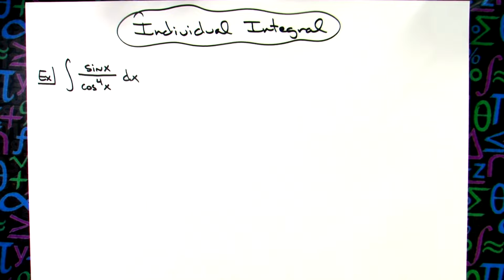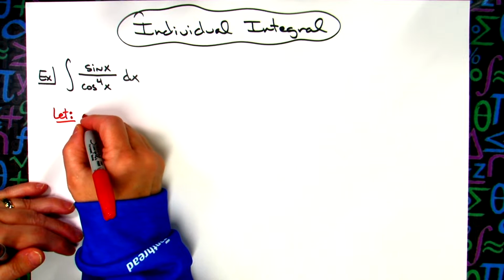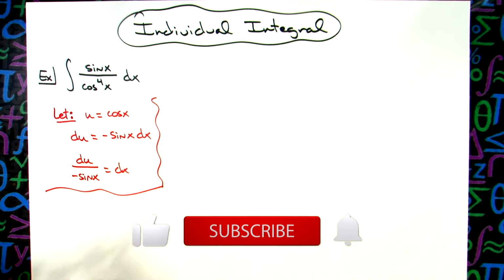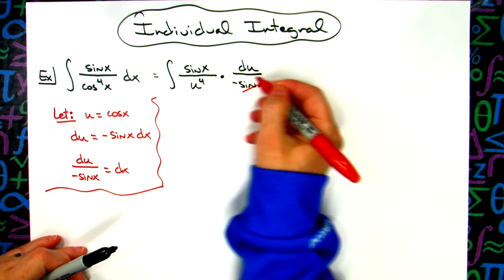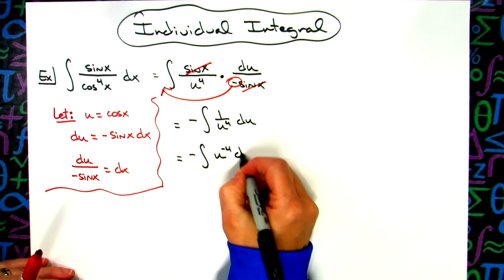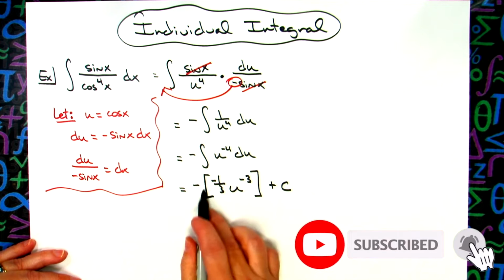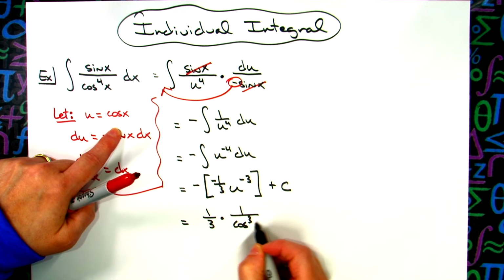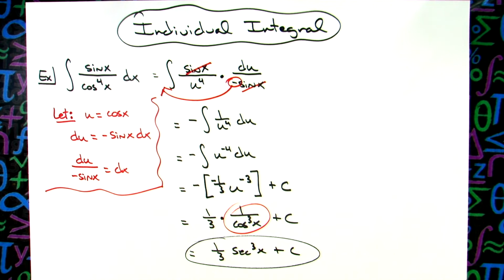Integral sin x/cos^4x [Calculus]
This video goes through the integral of sin x/cos^4x. This is a typical u-substitution integral in Calculus 1.